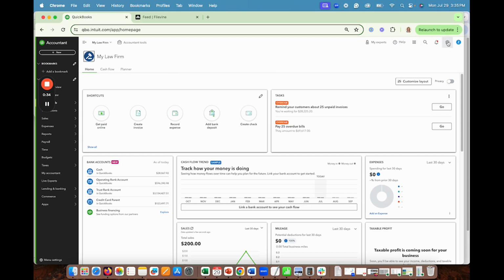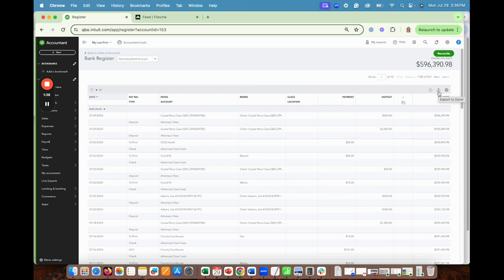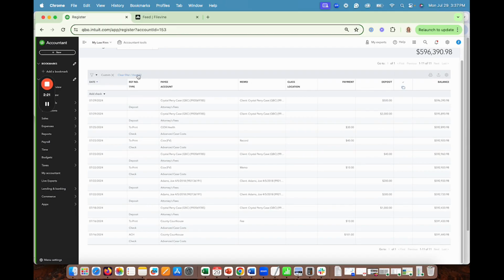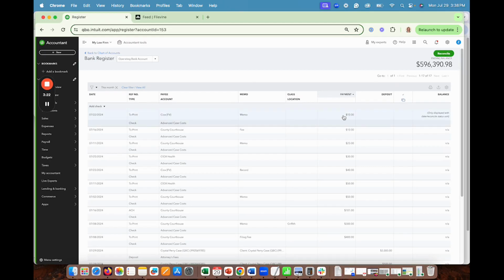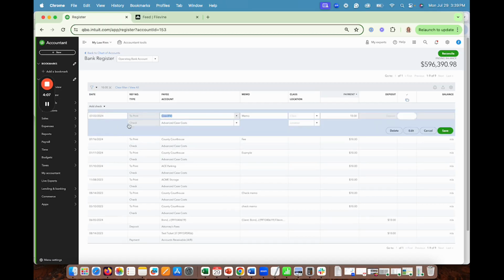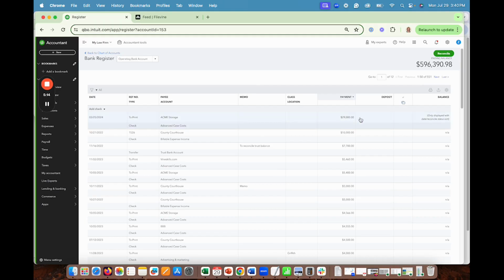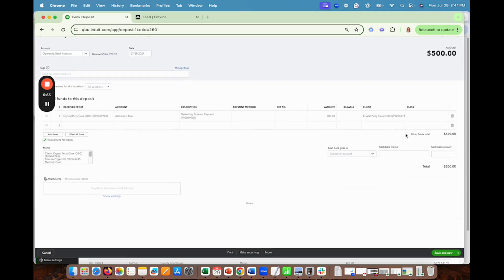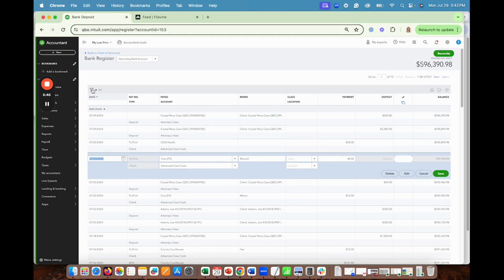QuickBooks Online Training: Using the Bank Register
In this video, Kari shows how to use the Bank Register in QuickBooks Online. She demonstrates how to navigate to your Bank Register, edit the settings, export to Excel, and sort and filter by specific criteria like date and reconciliation status.

Are you a law firm that needs help using QuickBooks Online? Get expert assistance, from training to full-service accounting and bookkeeping, from the team at Finance Skills